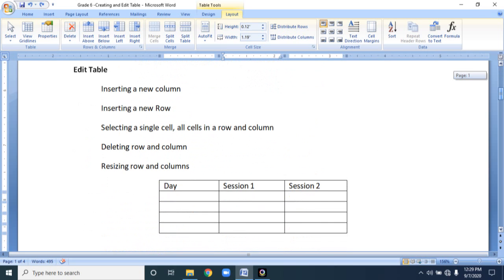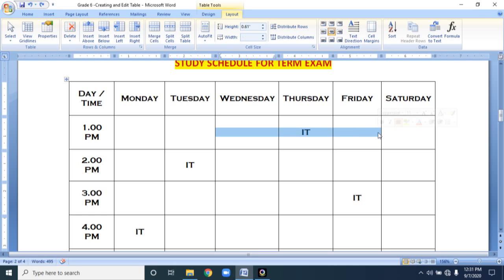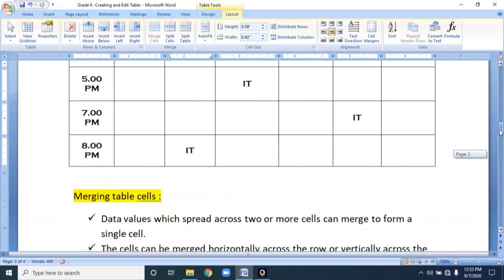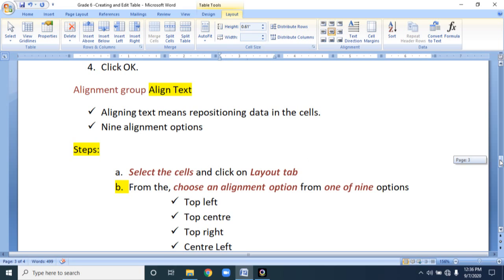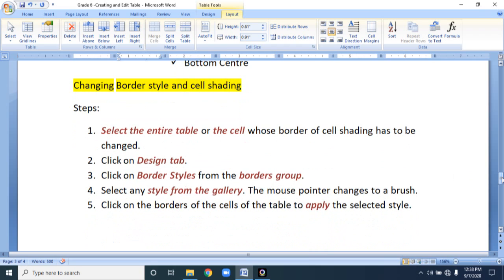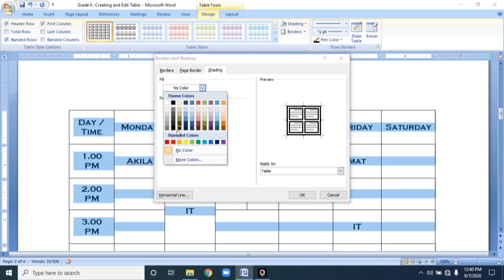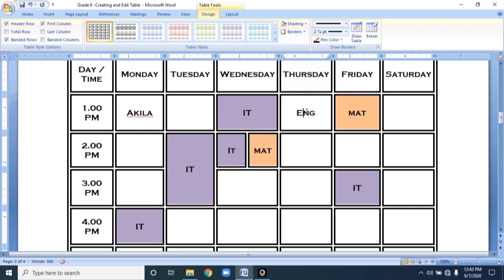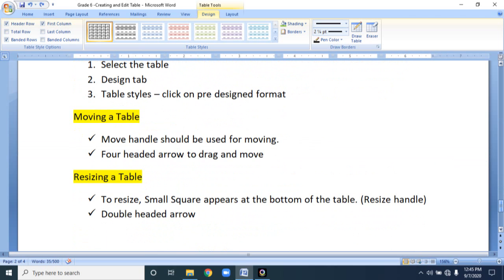Grade6 Formatting Table